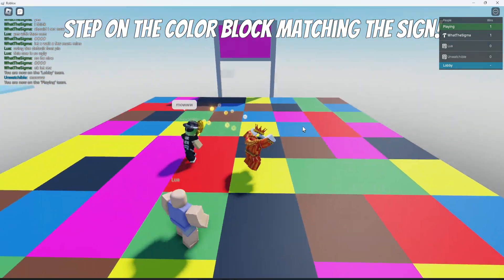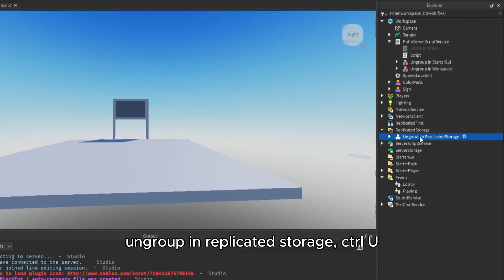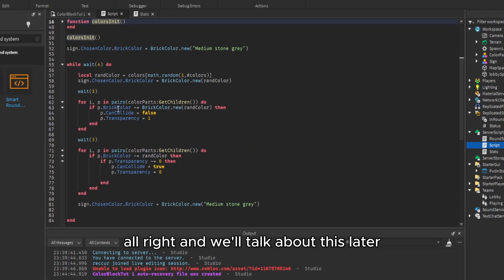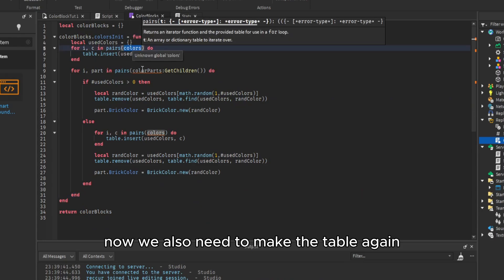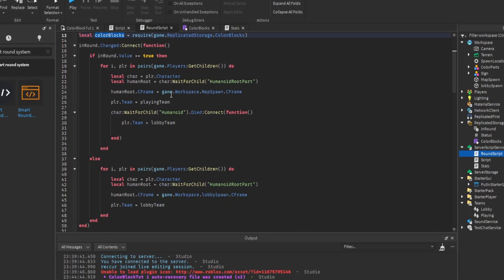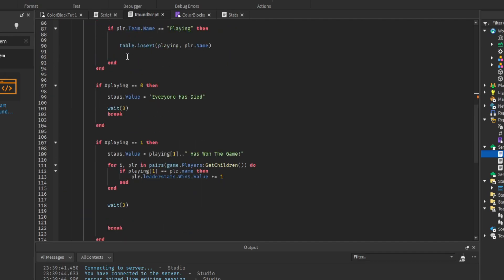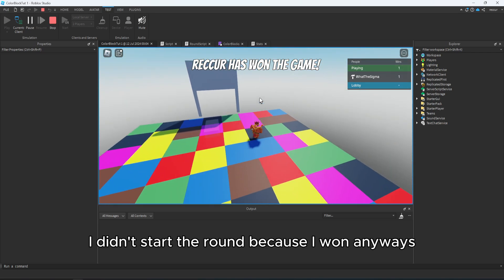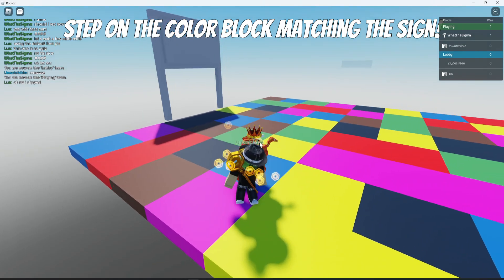[PART 2] How to Make a Color Block Game on Roblox | Roblox Studio Scripting Tutorial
*Note:* This videos requires at least some Luau scripting knowledge in order for you to get the best understanding of how this works! A basic understand of the fundamentals of Roblox coding is strongly recommended.

Roblox allows players to create their own games using its proprietary engine, Roblox Studio, which can then be played by other users Games (called "experiences" by the corporation) are made with a derivative of the language Lua named Luau. Users are able to create purchasable content through one-time purchases, known as "game passes", as well as microtransactions which can be purchased more than once, known as "developer products" or "products". The majority of games produced using Roblox Studio are developed by minors, and a total of 20 million games a year are produced using it.